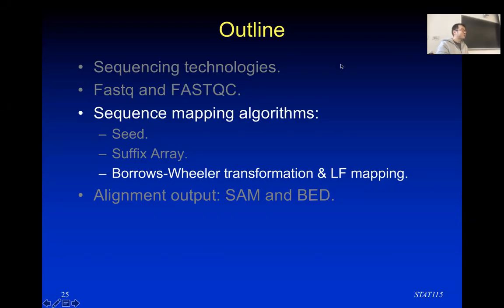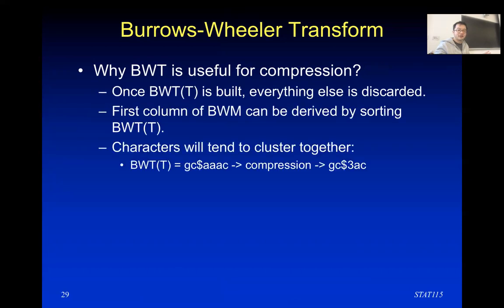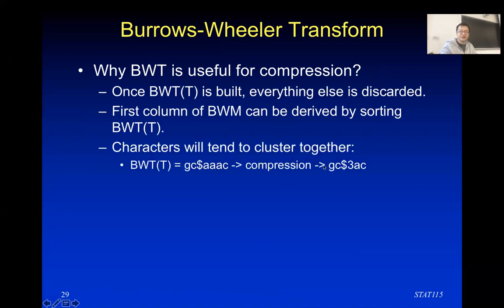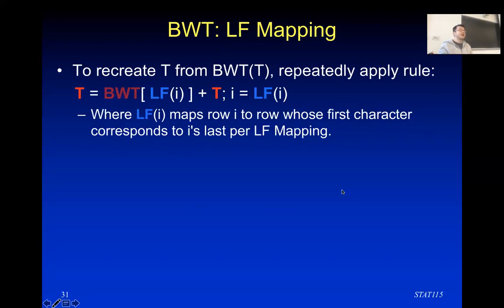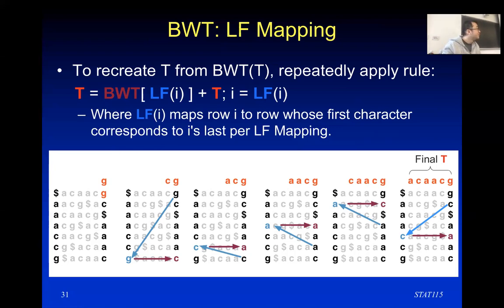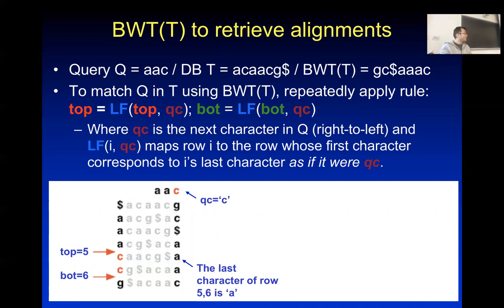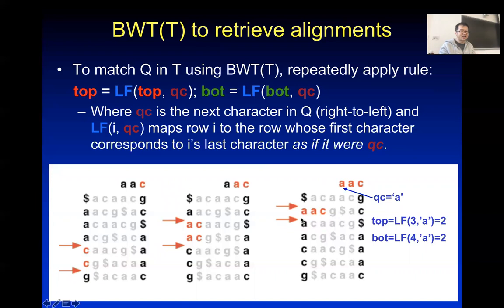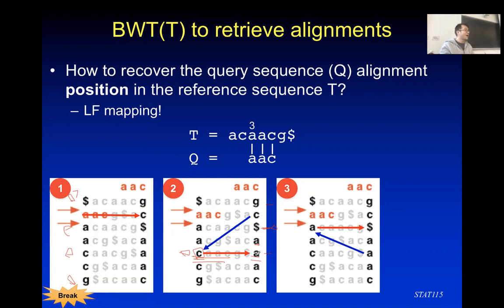2019 STAT115 Lect6.4 Burrows-Wheeler Alignment